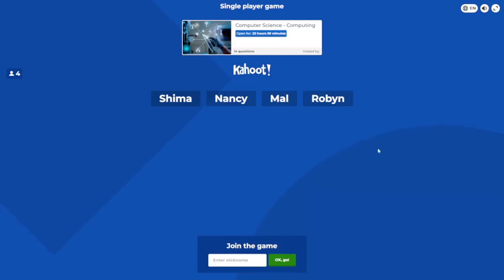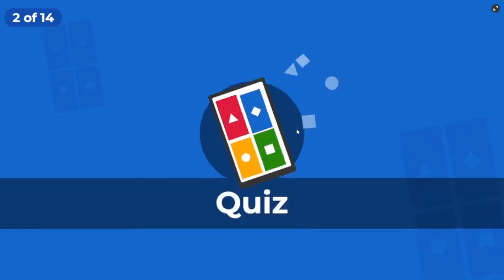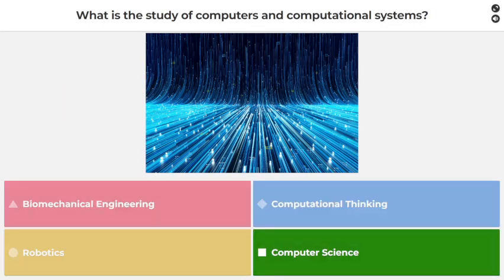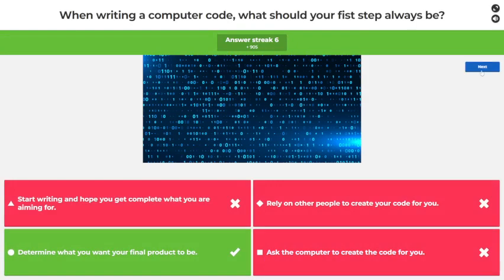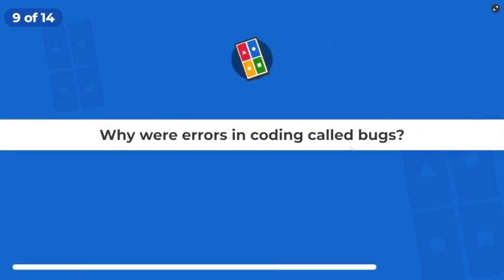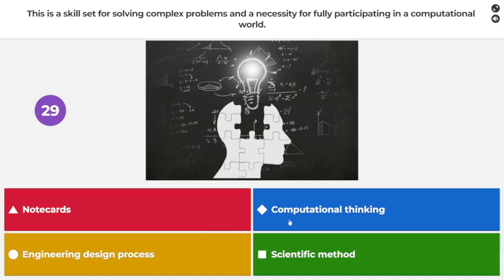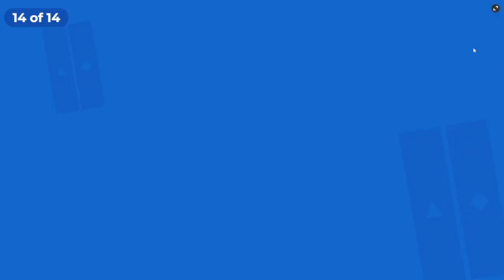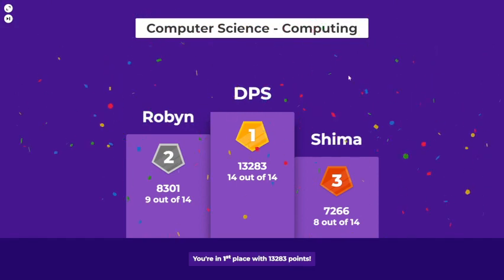Computer Science Quiz - Kahoot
We take on the Computer Science - Computing Quiz.

It's a nice little intro that is suitable for 11+ and includes some theoretical computing topics as well as computing history.

A nice easy-going quiz with 14 questions that is fun for anyone to test their knowledge of fundamentals of computer science including computational thinking.